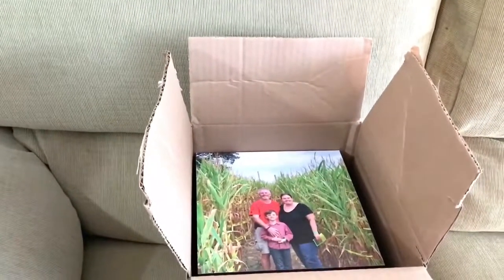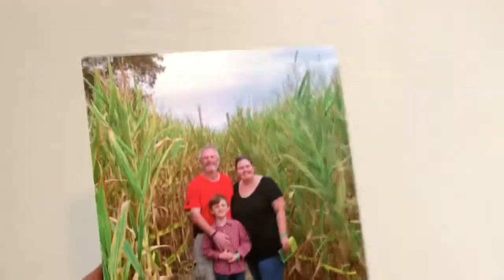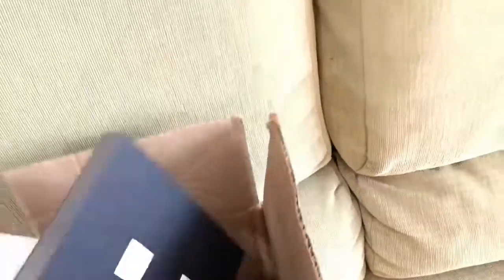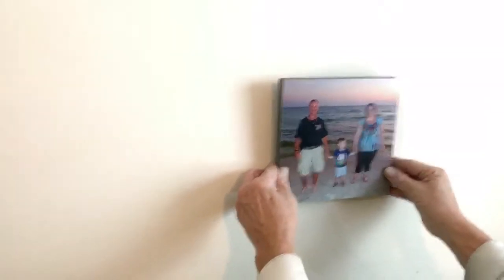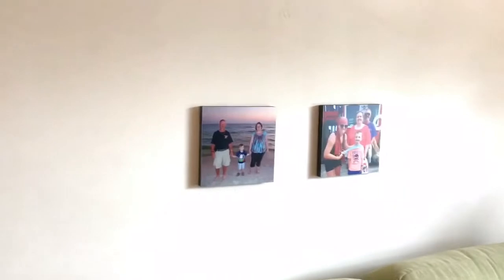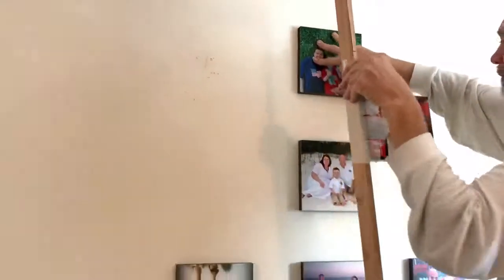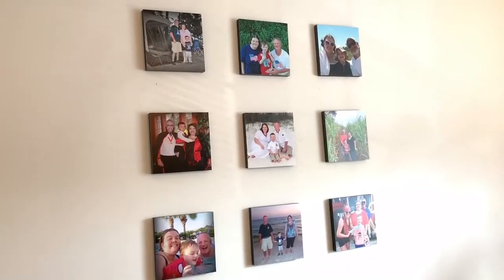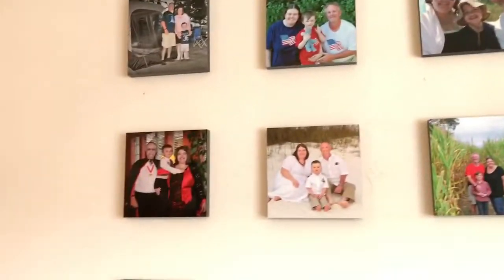🌀 I Tried Mixtiles 🌀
I am EXCITED to announce we tried MIXTILES and we love them!!

MIXTILES are 8x8 photo tiles that you make on your phone with your own photos, then they arrive at your door!! There are several options including framed prints and prices are all the same, $49 for the first 3 and $9 for each after that..

Or, you can just tap this link!